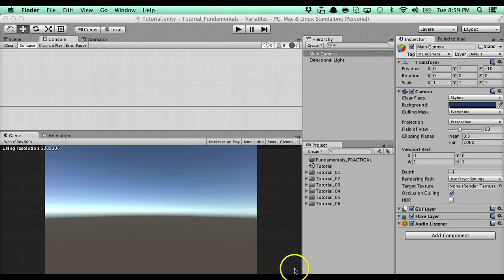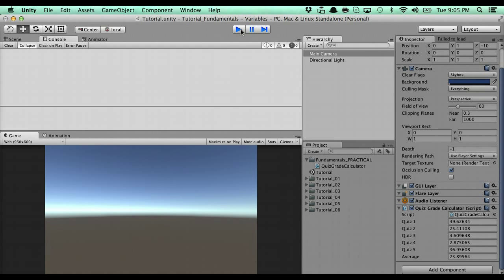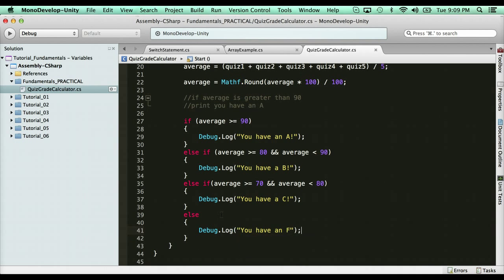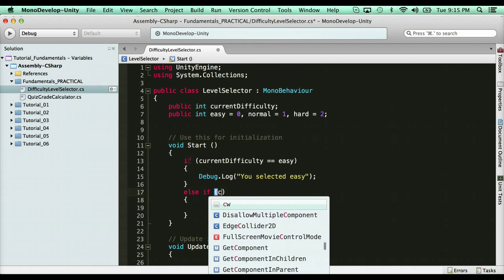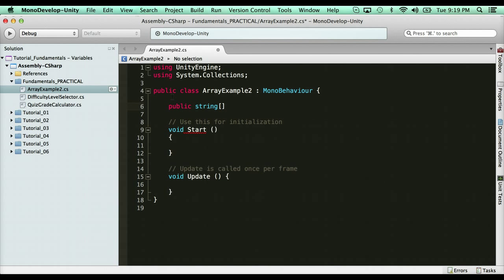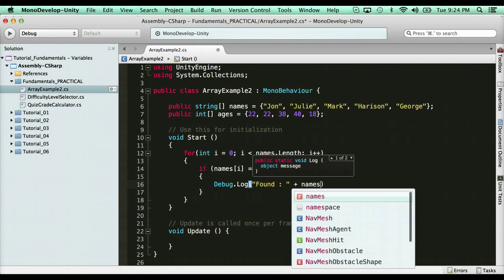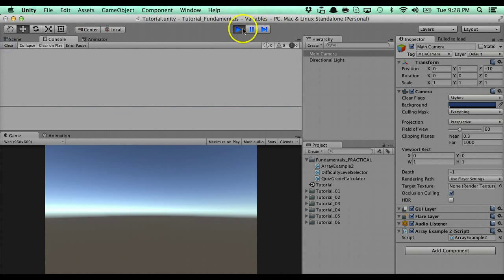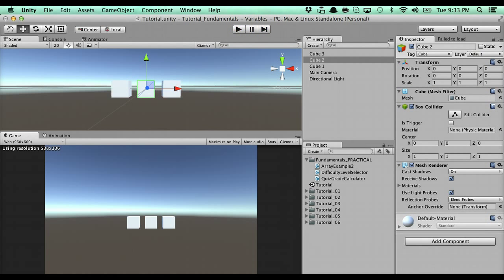Learn to Program with C# - PRACTICAL - Beginner Unity Tutorial